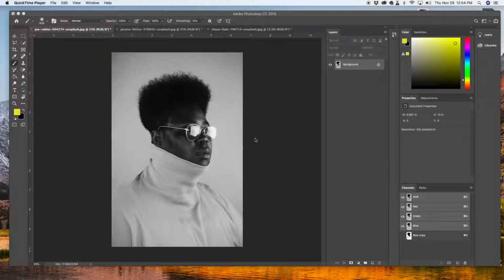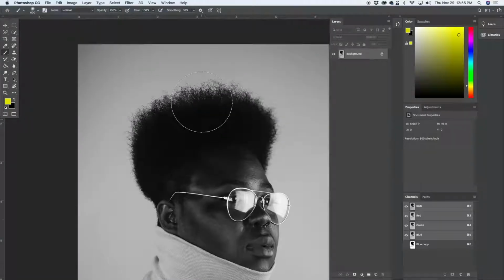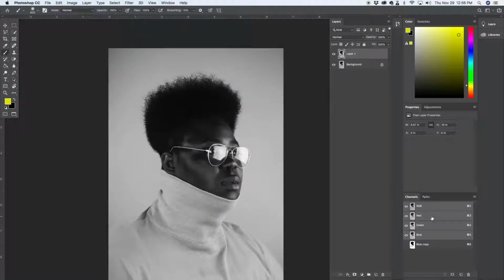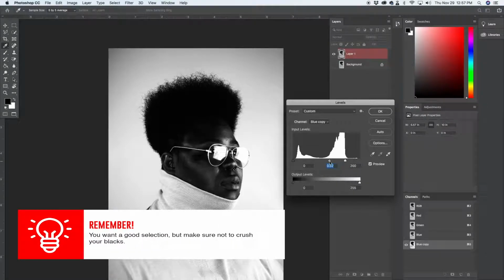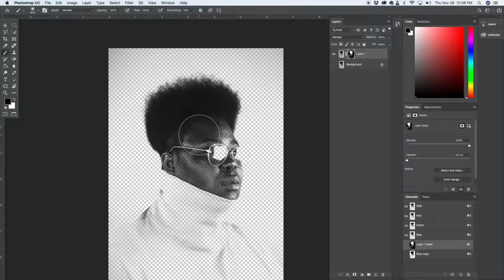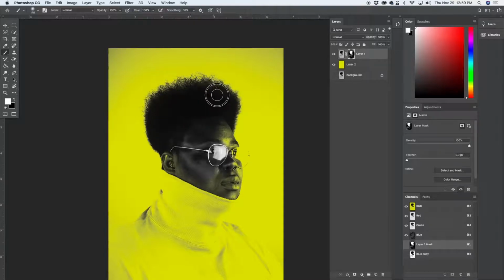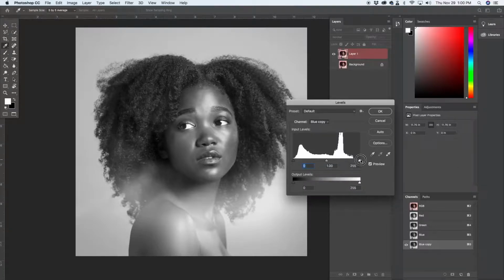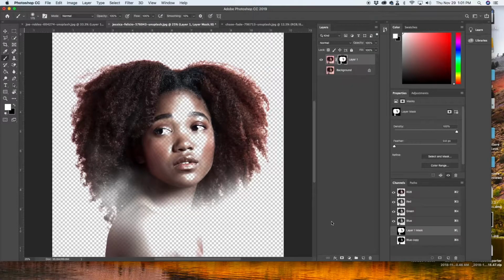How to Cut Out Hair in Photoshop | Channel Masking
A Super Easy Trick to Cut Out Hair in Photoshop! Whether you are simply changing the background or creating a photo manipulation, learn hair of your subject.